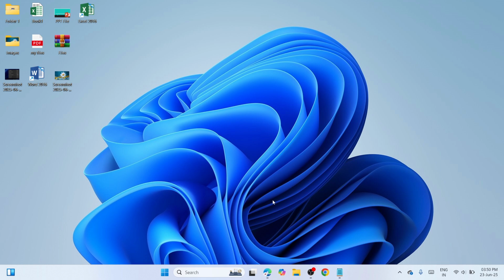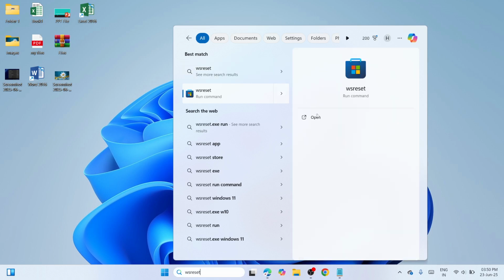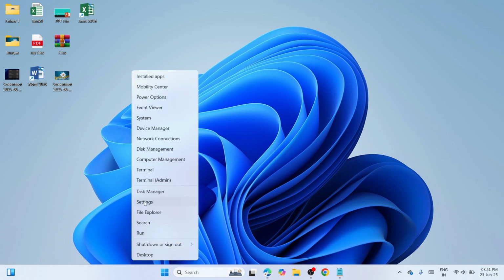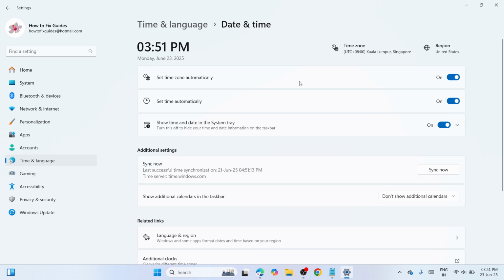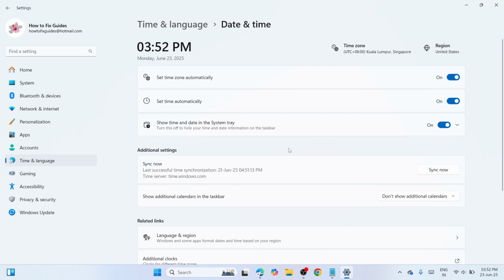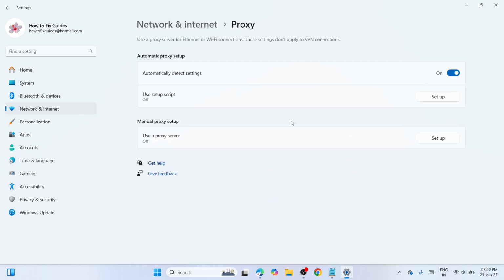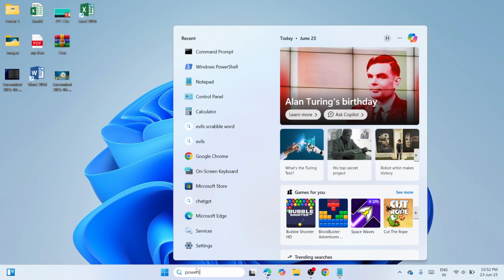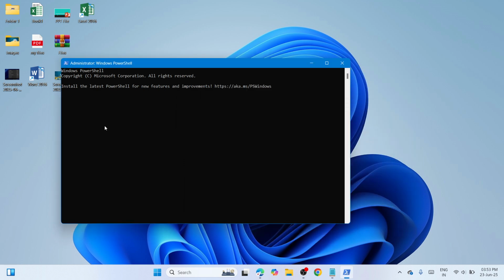EASY FIX For "0x80072f05 Windows 11 Update Error" - SOLVED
EASY FIX For "0x80072f05 Windows 11 Update Error"

In this video, we provide an easy fix for the "0x80072f05 Windows 11 Update Error," which is often caused by incorrect date and time settings, network issues, or problems with Windows Update components. The tutorial walks you through simple, step-by-step solutions to resolve the error quickly. No advanced technical skills are needed, making it ideal for all users.